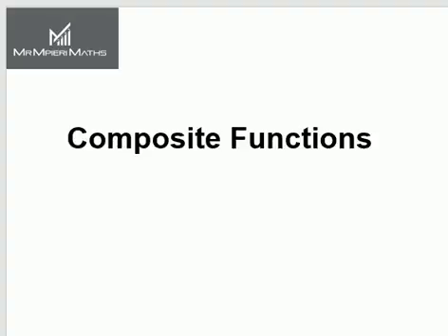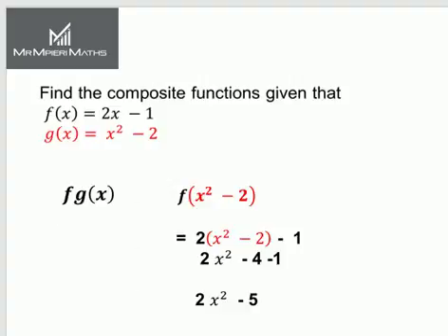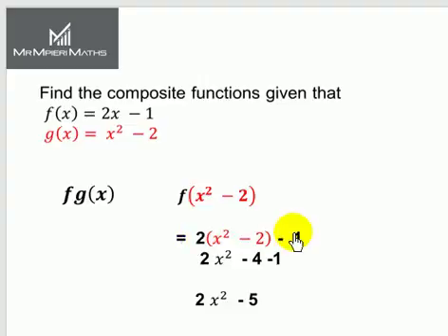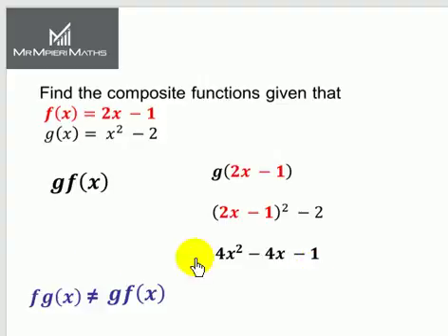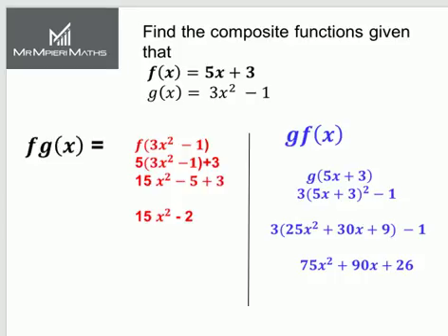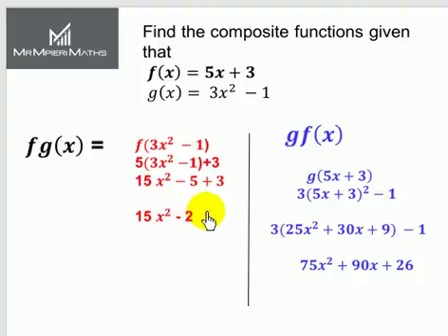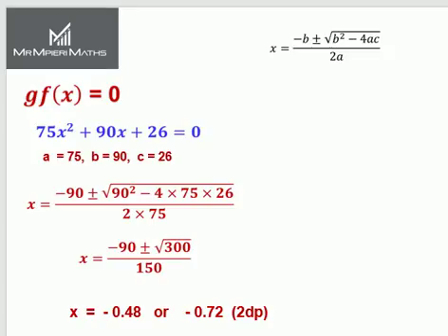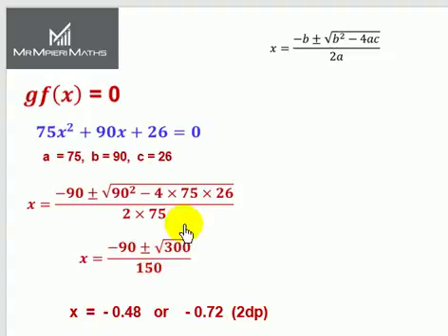Composite Functions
How to simplify composite functions